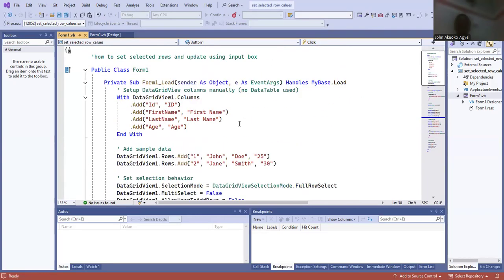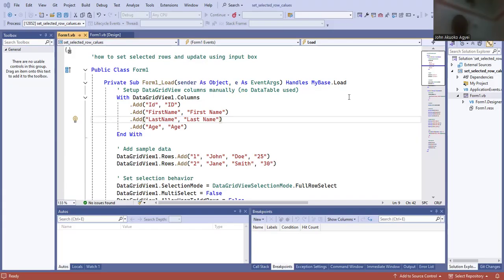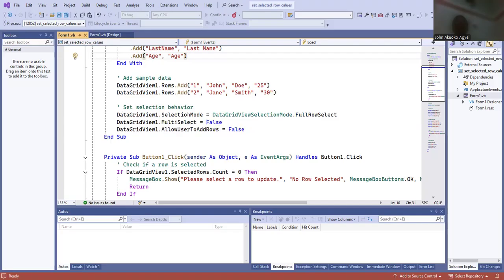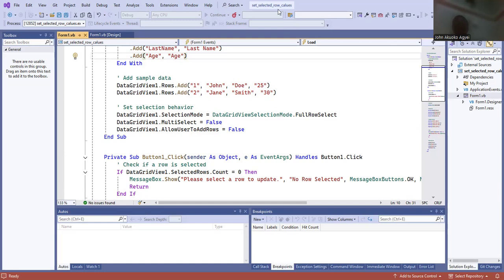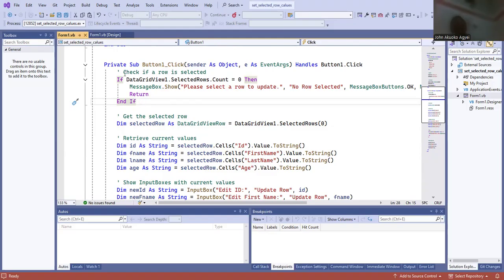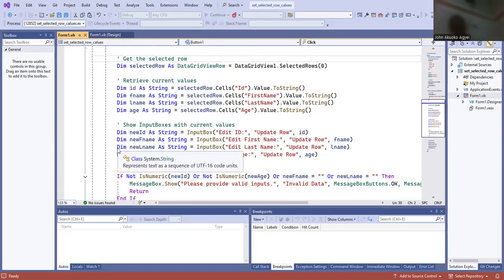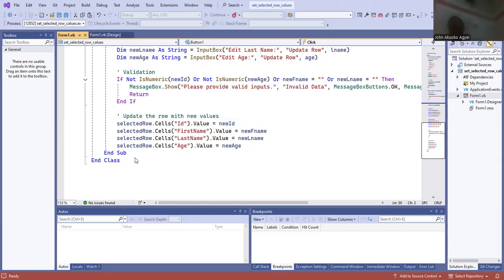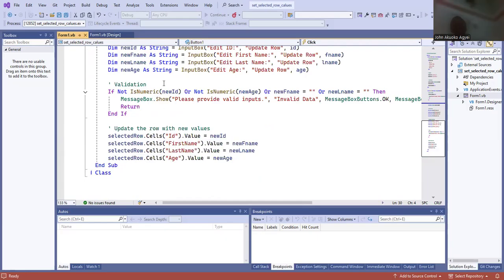8.VB.NET - How To Set and update Selected Row Values From DataGridView Into InputBox In VB.NET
This video focuses on  how to set selected row values from datagridview into inputbox in vb.net